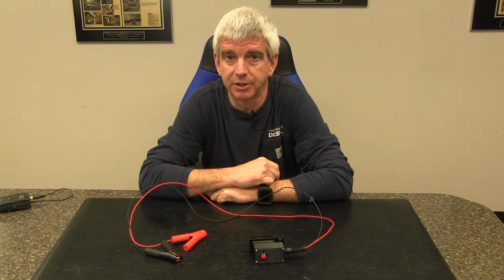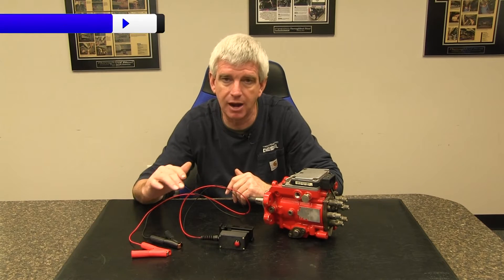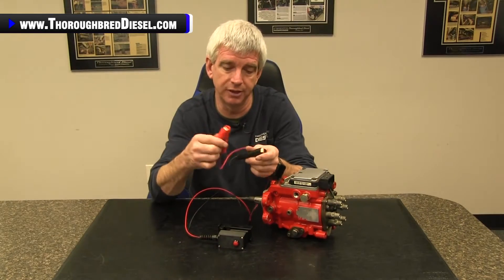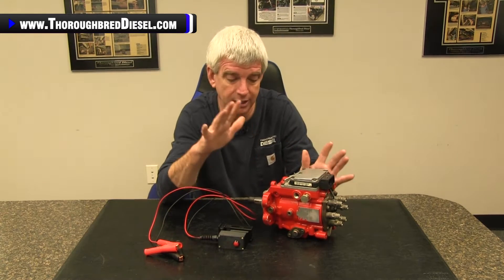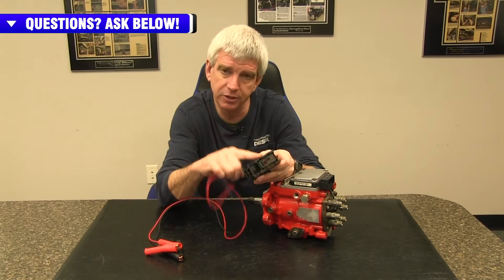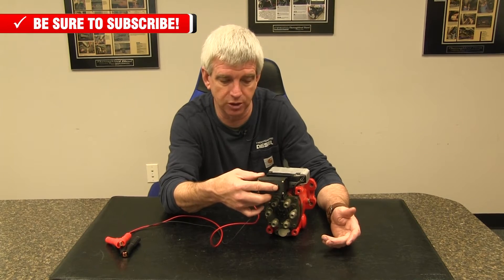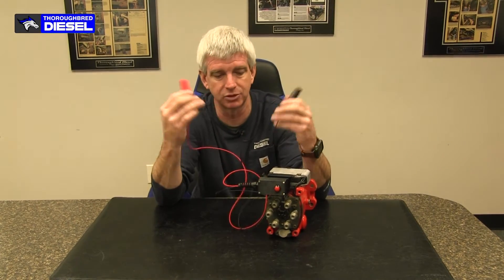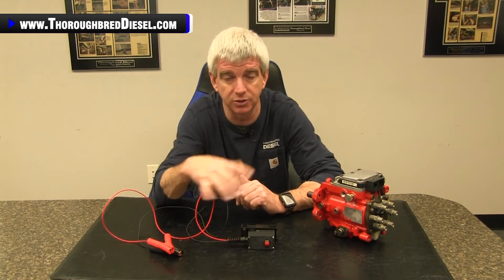Must See Our New VP44 Diagnostic Tool!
💪 Thoroughbred Diesel Breakout Box VP44 Diagnostic Tool – an essential instrument for Dodge Cummins diesel enthusiasts and technicians. This specialized tool empowers you to effortlessly check the operation of the VP44 injection pump without the need for time-consuming removal from the engine.

Invest in the Thoroughbred Diesel Breakout Box VP44 Diagnostic Tool to elevate your diagnostic capabilities and keep your Dodge Cummins performing at its best. Streamline your troubleshooting process, avoid unnecessary pump removals, and ensure your VP44 injection pump is in optimal condition with this indispensable tool.

Thoroughbred Diesel Breakout Box VP44 Diagnostic Tool Features:

✅ Precision Diagnosis for Dodge Cummins:
Tailored specifically for Dodge Cummins engines, our Breakout Box is designed to provide accurate and reliable diagnostic insights into the VP44 injection pump.
✅ Effortless Operation Checks:
Streamline your diagnostic process by easily checking the functionality of the VP44 injection pump without the hassle of removing it from the engine. This tool is engineered for efficiency, saving you valuable time and effort.
✅ Technician's Go-To:
Whether you're a seasoned technician or a Cummins enthusiast, this diagnostic tool is your go-to solution for quick and reliable assessments of the VP44 injection pump's performance.
✅ Quality Craftsmanship:
Engineered with precision and durability in mind, this diagnostic tool is built to withstand the demands of diagnostic use. Trust in its robust construction for consistent performance and continued use over time.

Chapters
0:00 Intro
0:10 What is does & why it's useful
3:26 Conclusion